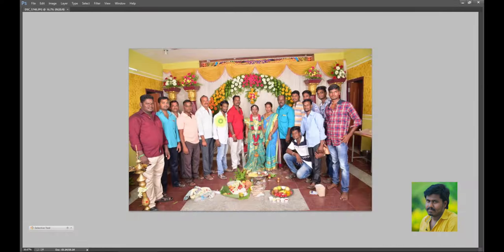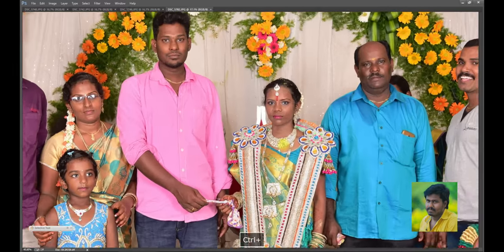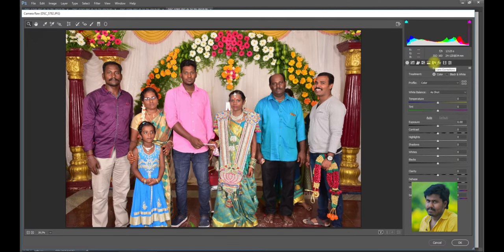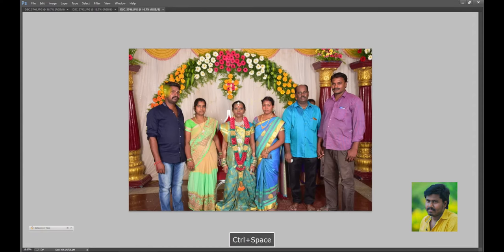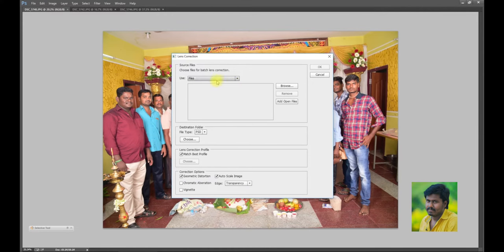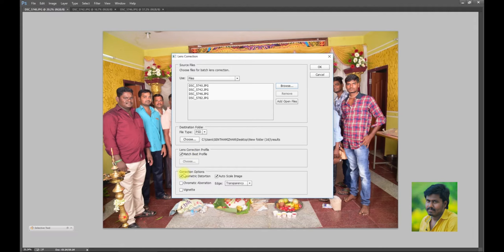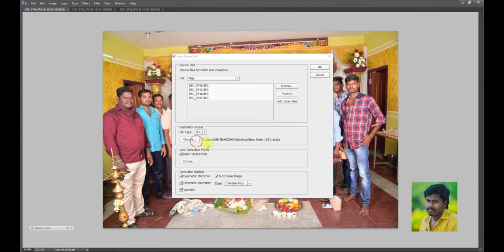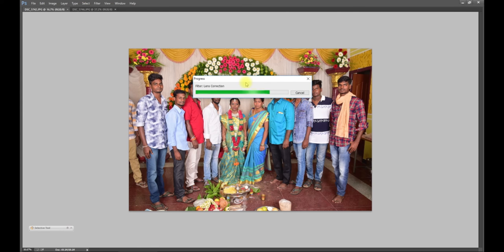Adobe Photoshop Lens Correction